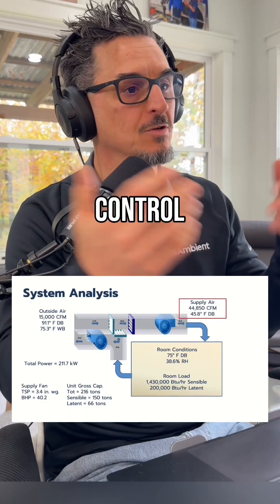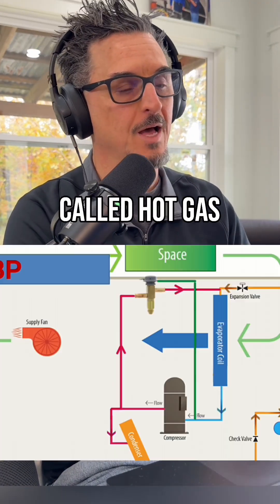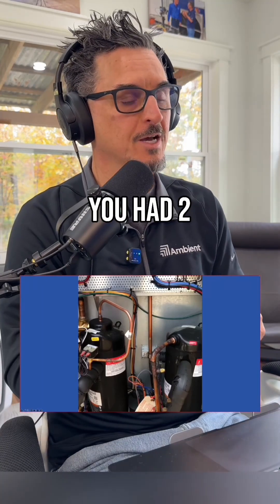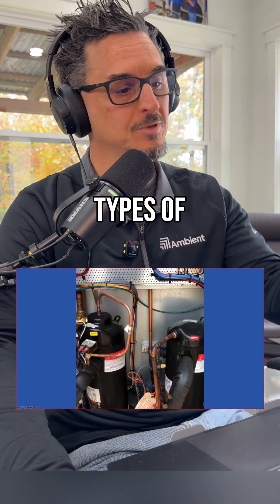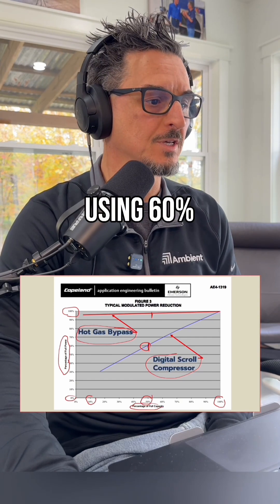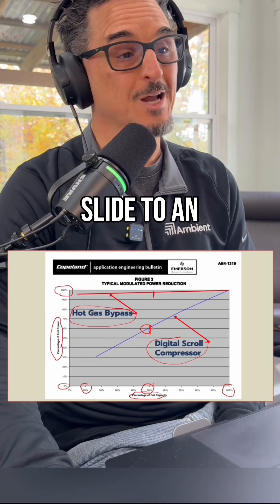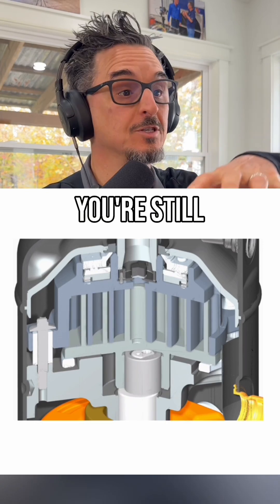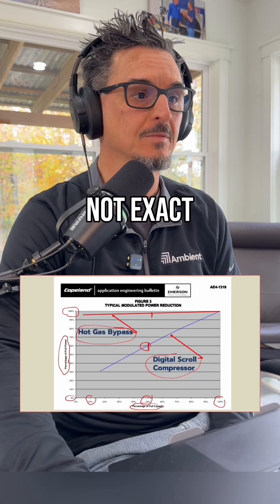Listen to this! Copeland modulating variable capacity scroll compressor.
Please listen to this compressor and let me know what you think. I’ve had nothing but good experiences with the variable capacity compressor.